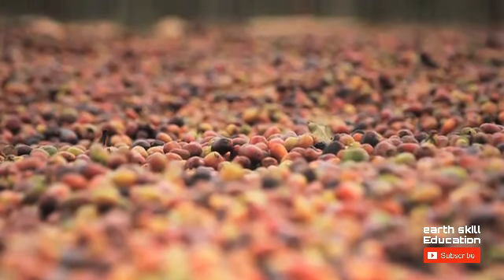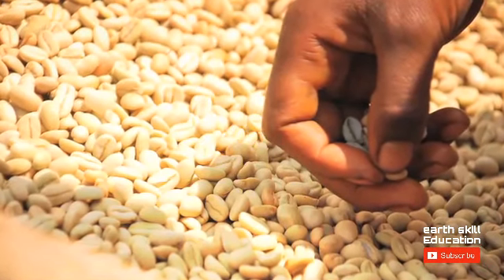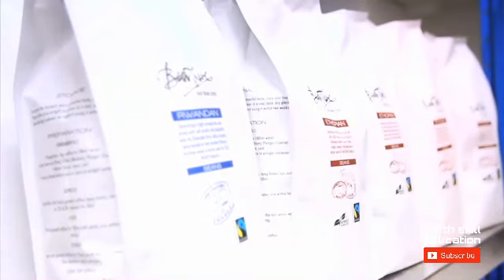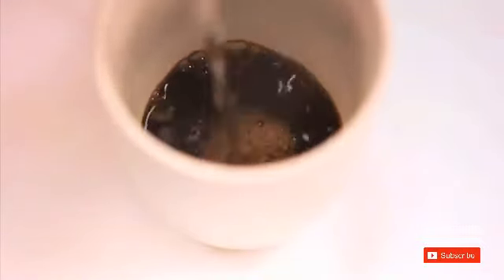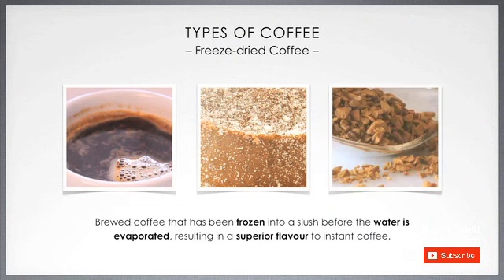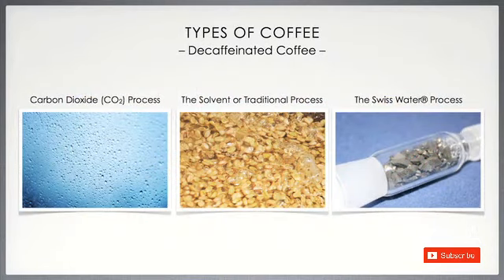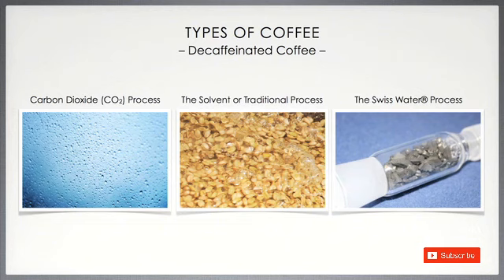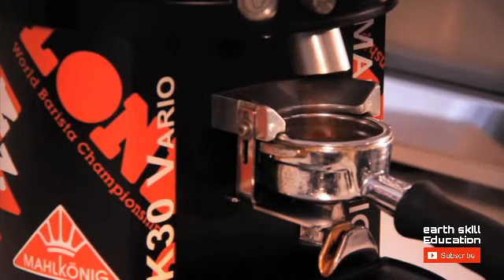Types of Coffee